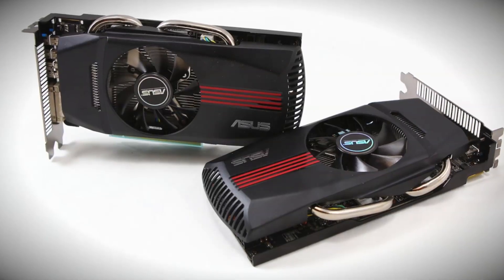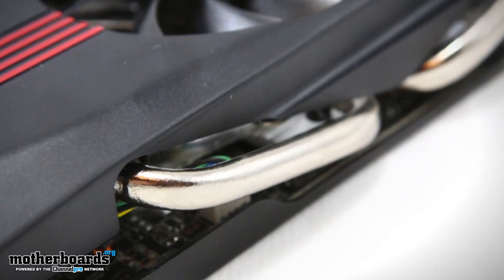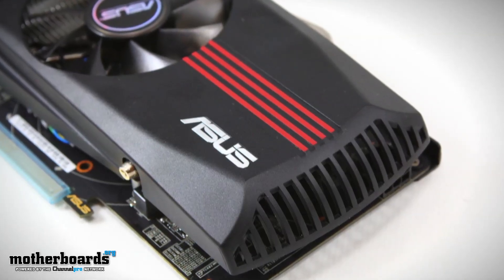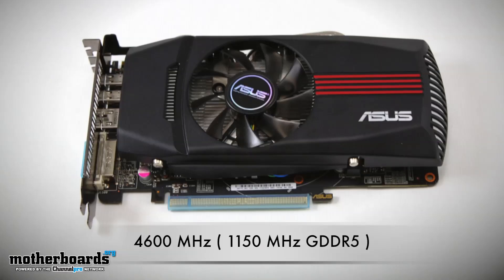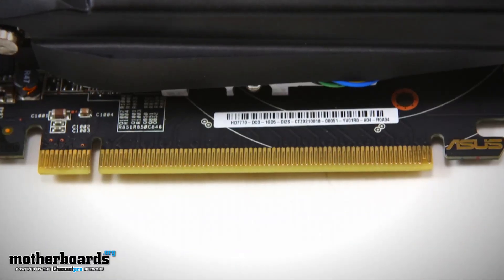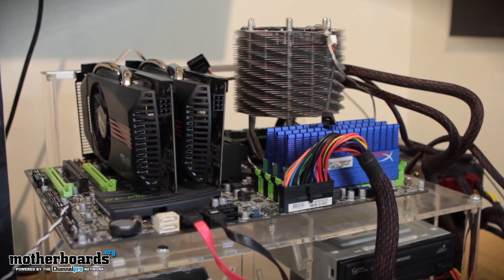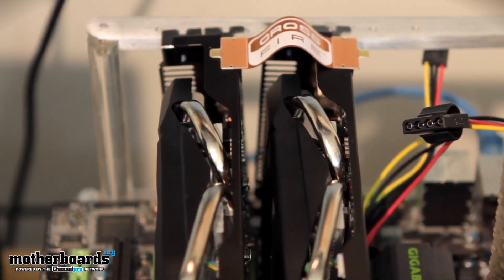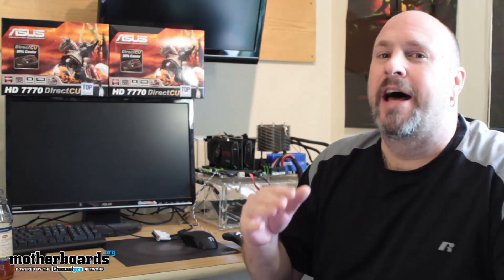Dual ASUS HD 7770 Direct CU Top Crossfire Review & Benchmarks